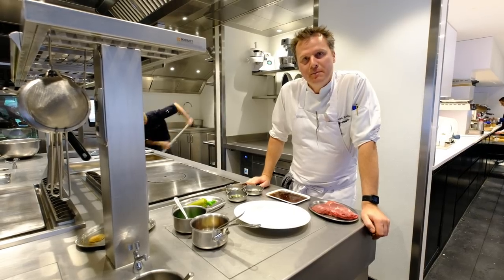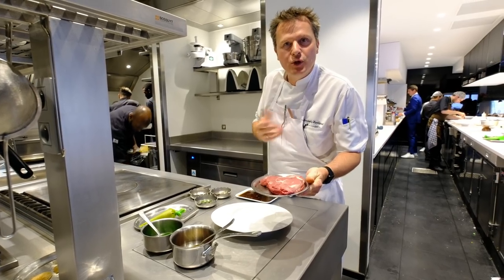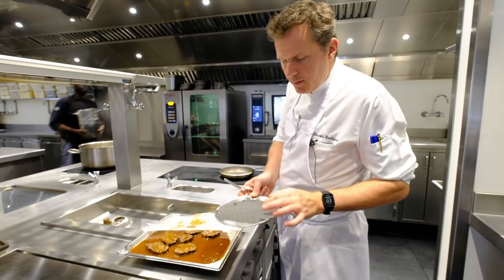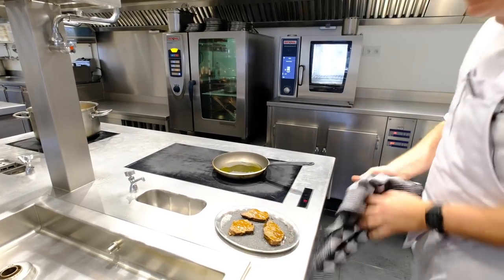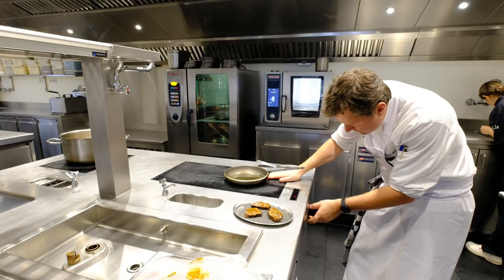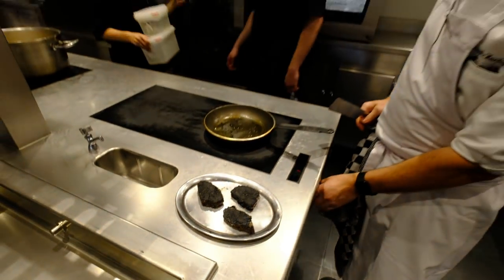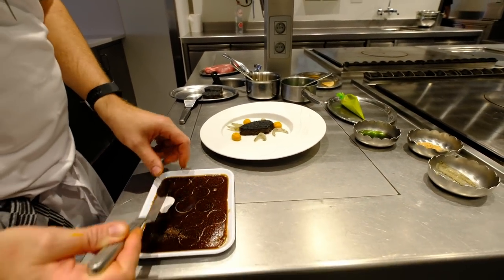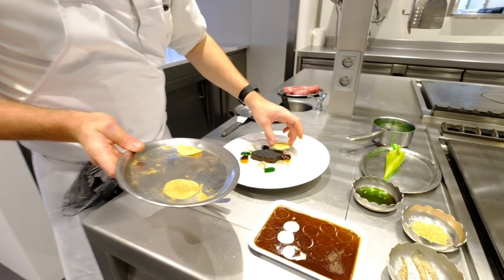Chef Hardiquest prepares a beef stew signature dish at 2 Michelin star restaurant Bon Bon, Brussels